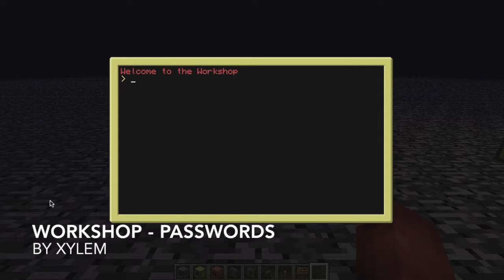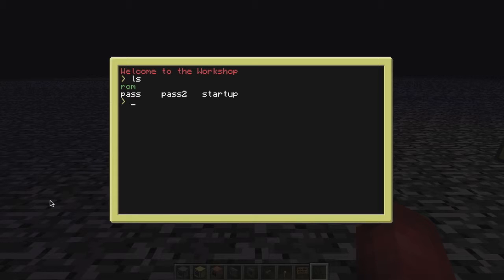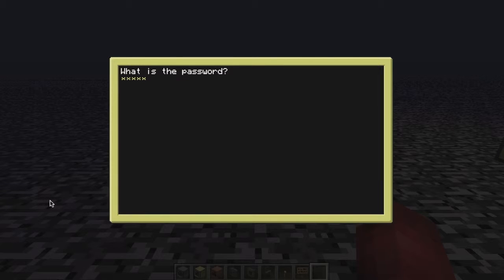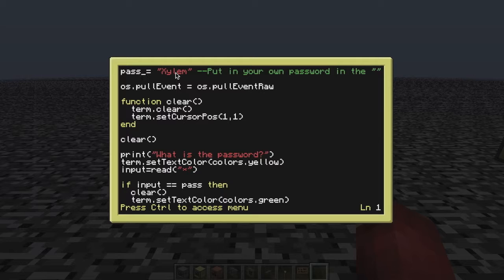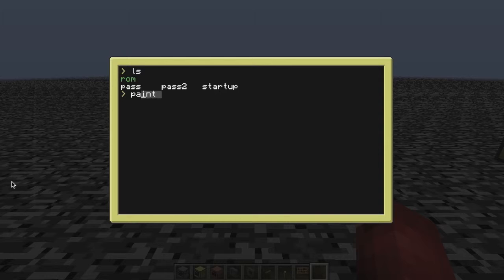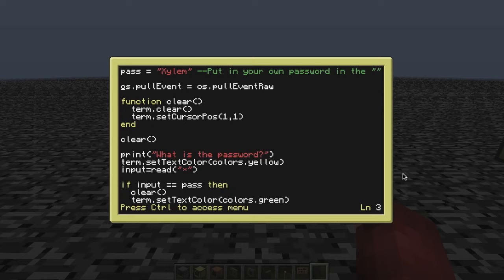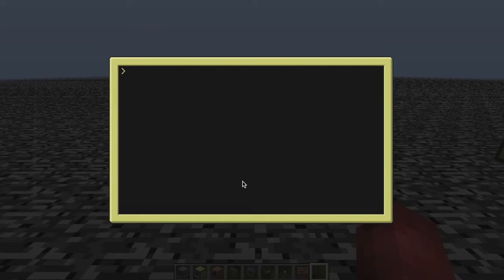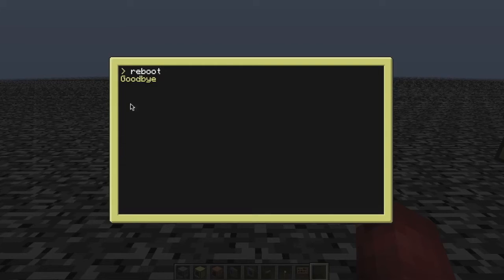Xylem's Workshop #1 Passwords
In this episode i show you a program i made to help you keep your computer safe from other people.